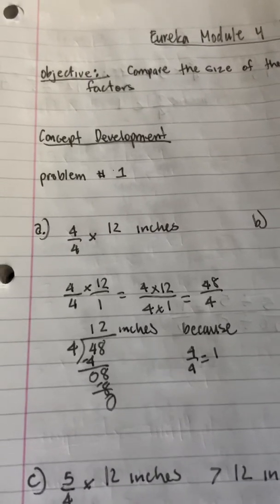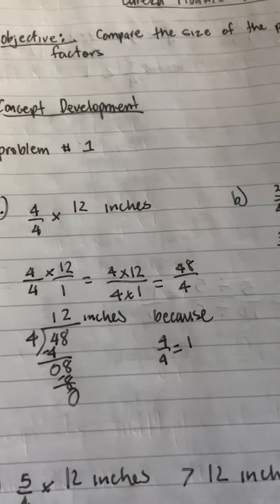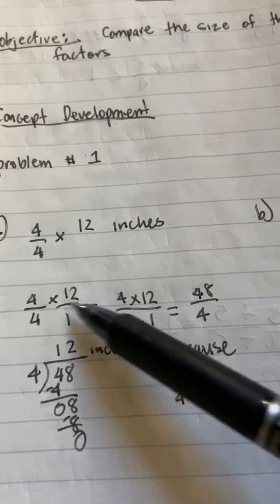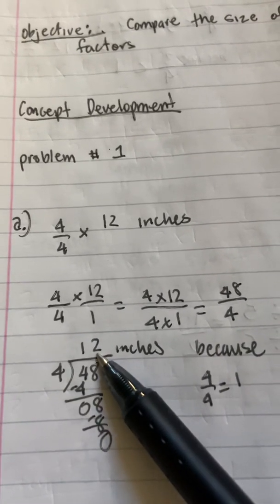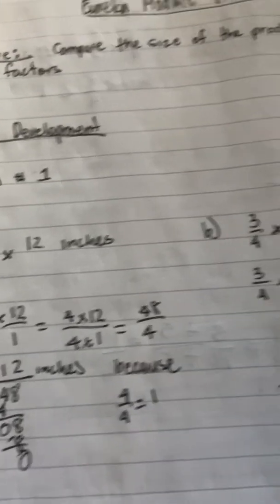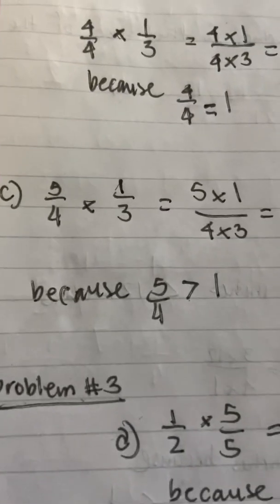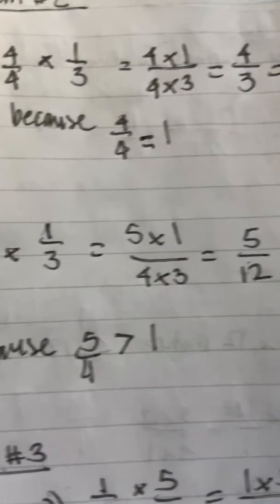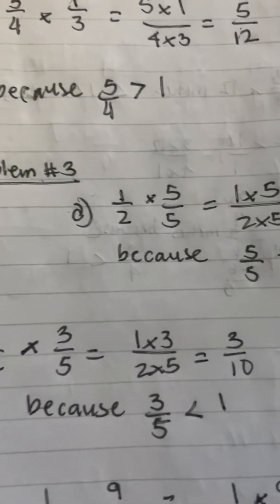Eureka 5th grade Module 4 lesson 22 Concept Development Problems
In this video I will be going over Eureka module 4 lesson 22 concept development problems. I will be going step by step over the problems. I hope this video helps you out.